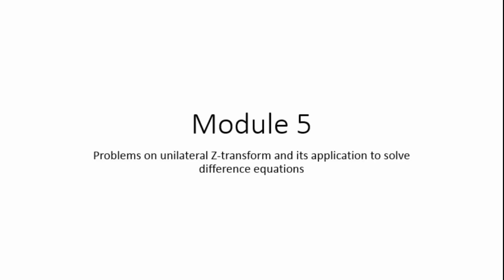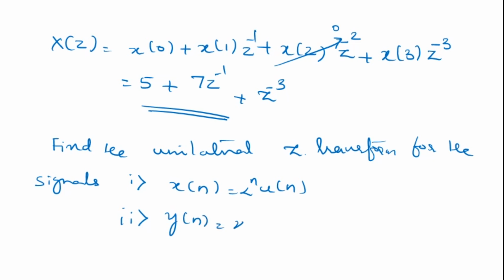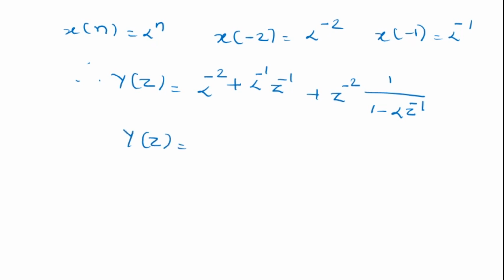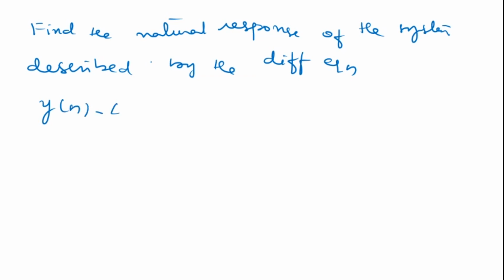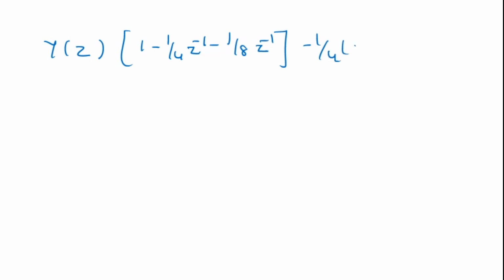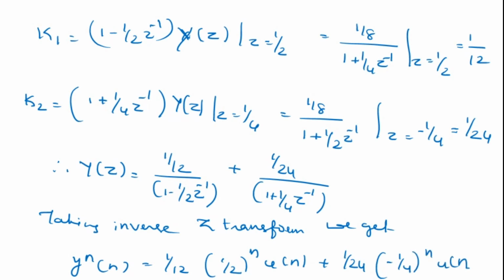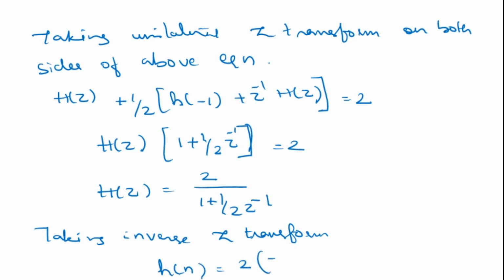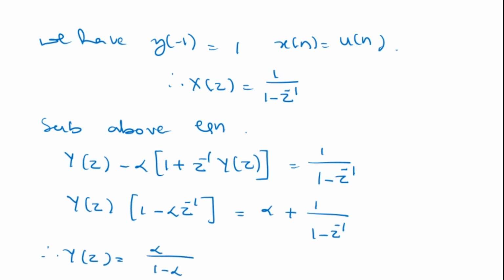VTU SS 18EE54 M5 L9 Problems on unilateral Z transform and its application to solve difference equat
Problems on unilateral Z-transform and its application to solve difference equations

This video will explain about Problems on unilateral Z-transform and its application to solve difference equations